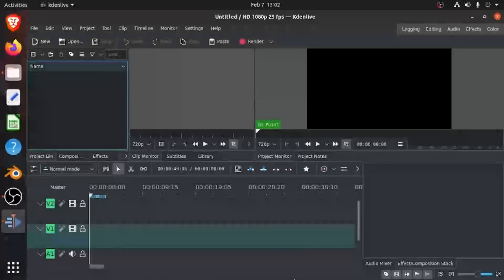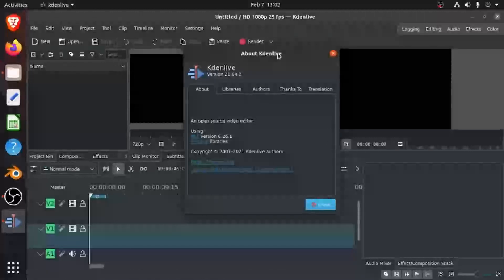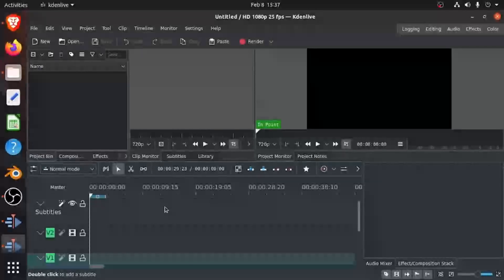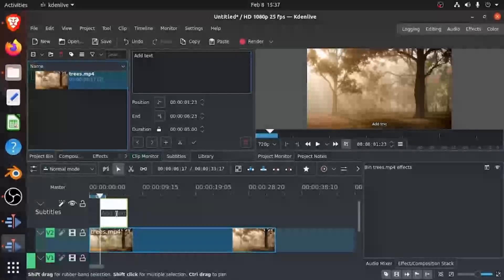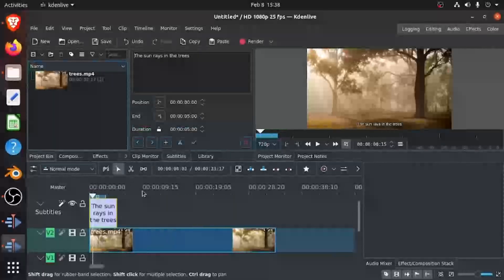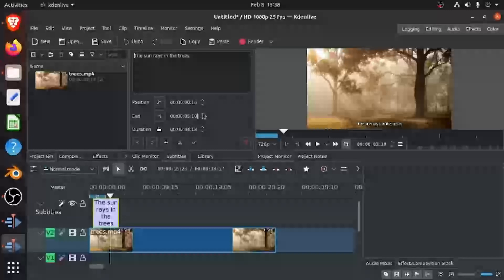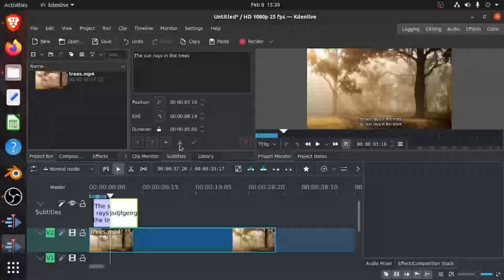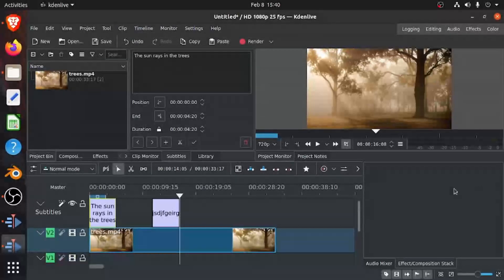Kdenlive | How to add SUBTITLES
In this video you will learn how to add subtitles in Kdenlive.